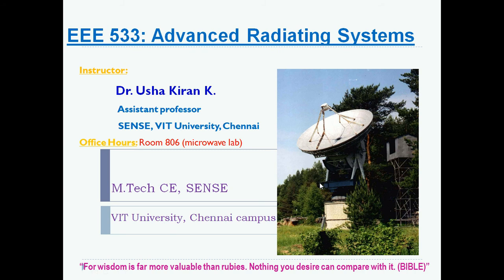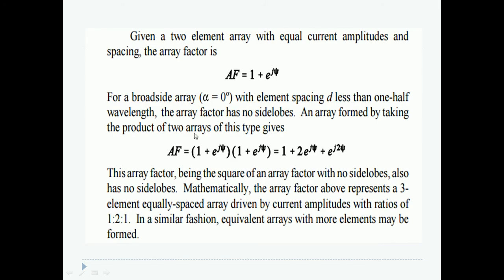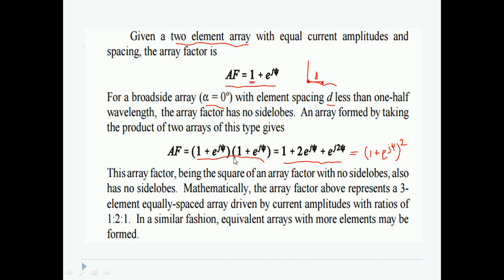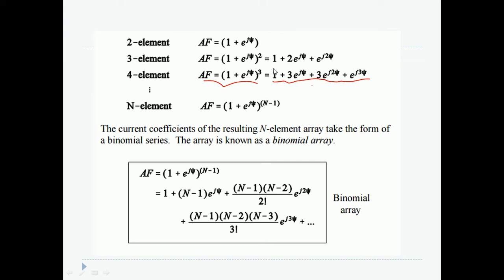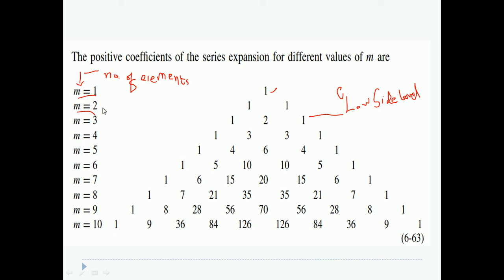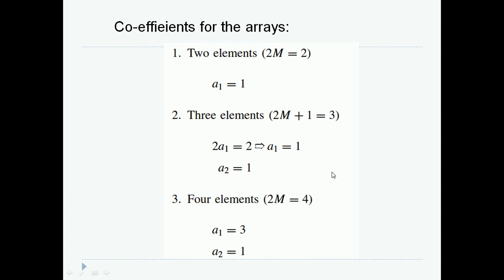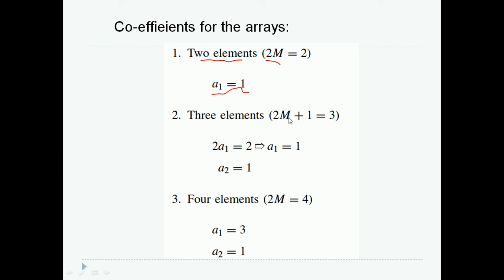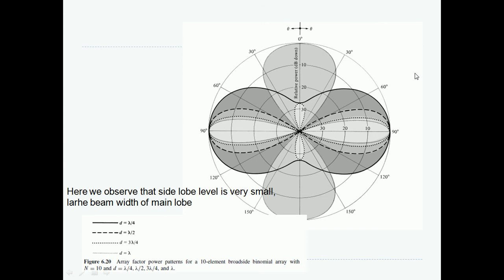unit iv 1binominal array Screen Stream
Binomial antenna array